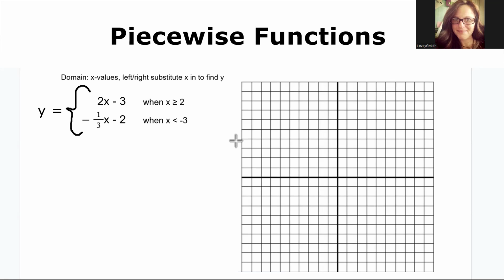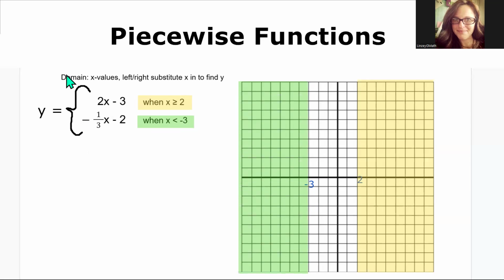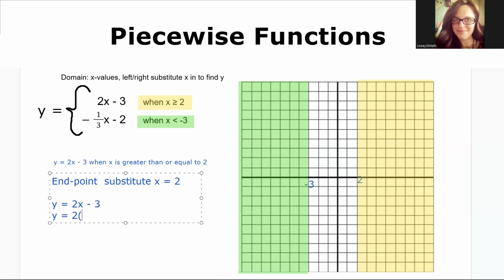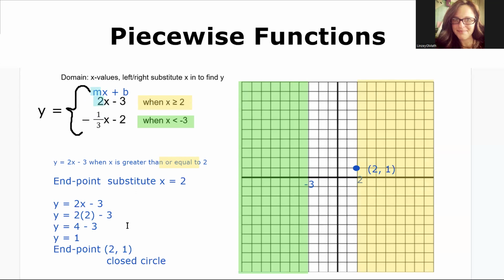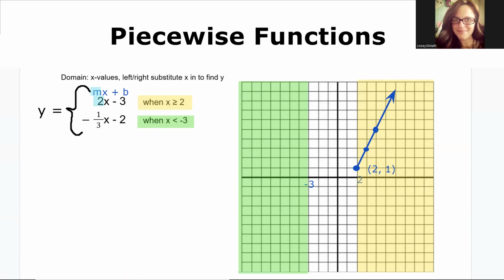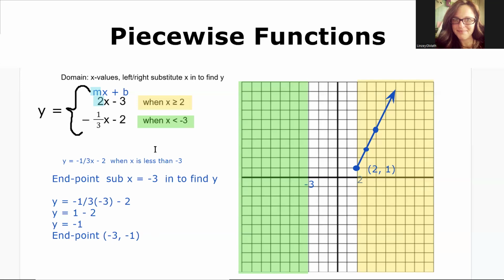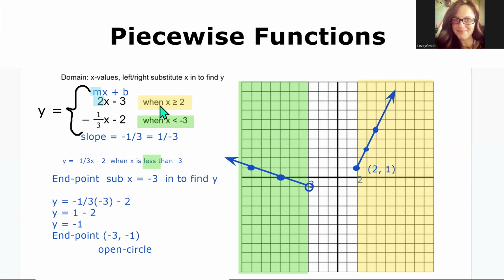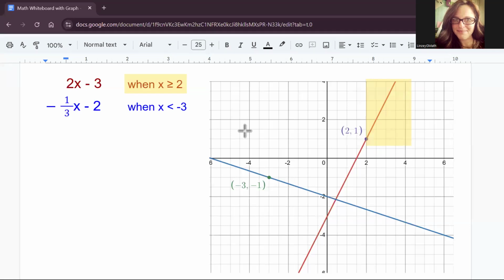Linear Piecewise Functions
One Example focusing on the End-points and open vs closed circle. Both pieces are linear equations given in the form y=mx+b; using the slope to graph the remainder of the lines. Student should also explore using a Table of values to graph these two pieces to reinforce the ideas of domain and substituting x in to find y.